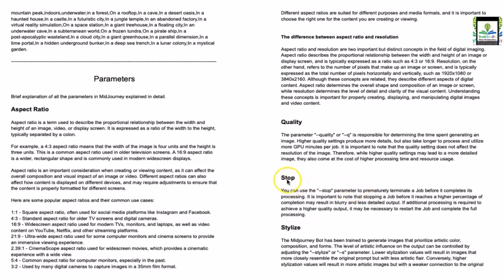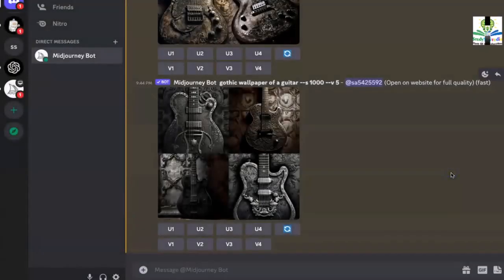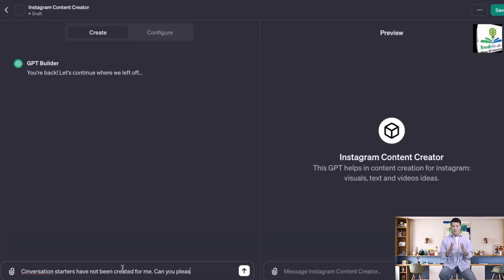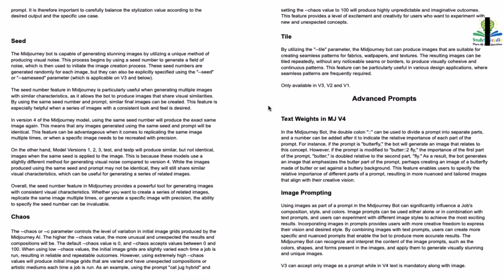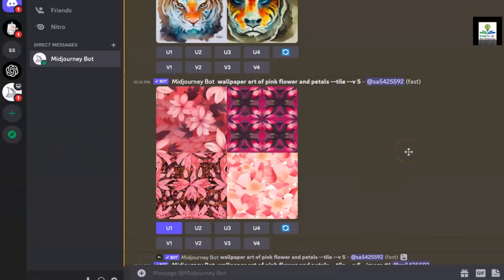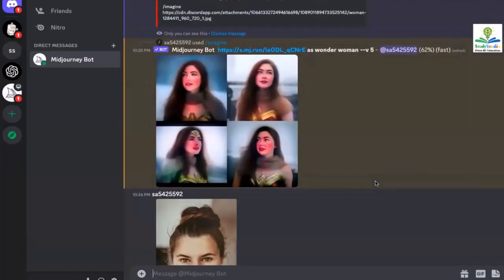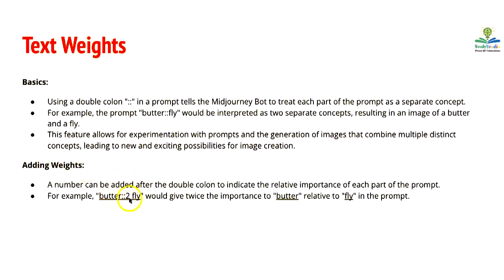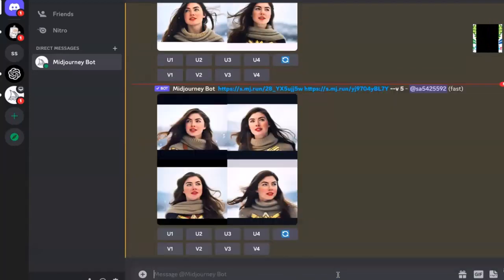Why Every Creator Needs Custom GPTs for Instagram | Study Studio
Unveiling Custom GPTs for Instagram Success | Chapter 10 Series Finale | Study Studio

🌟 Welcome to the grand finale of our Digital Marketing Mastery series at Study Studio - Chapter 10 Series Finale: "Unveiling Custom GPTs for Instagram Success." As we conclude our journey, we dive deep into the transformative role of AI in Instagram marketing.

🖋️💡 In this final chapter, you'll learn:

👉 How Custom GPTs (Generative Pre-trained Transformers) can revolutionize your Instagram strategy.

👉 Step-by-step guidance on integrating AI tools to enhance content creation and audience engagement on Instagram.

👉 The secrets behind using Custom GPTs to analyze trends, generate ideas, and personalize your Instagram campaigns.

Success stories and case studies of Instagram growth using AI-powered approaches.

📈 Whether you’re a brand manager, a social media influencer, or a digital marketing enthusiast, this video will arm you with the knowledge to harness the full potential of AI on one of the world's most popular social platforms.

At Study Studio, we're dedicated to fostering a deeper understanding of Islamic principles and their application in everyday life. Through meticulously crafted digital courses, we offer a structured approach to learning that empowers viewers to enrich their spiritual journey and navigate the complexities of the world with confidence.

Join us as we embark on a transformative educational experience, delving into the depths of Islamic theology, morality, and spirituality. Whether you're seeking to deepen your knowledge of Islamic teachings or explore their relevance in contemporary society, Study Studio is your trusted guide.

Together, let's embark on a journey of discovery and growth at Study Studio.